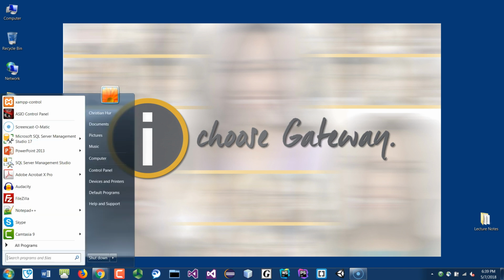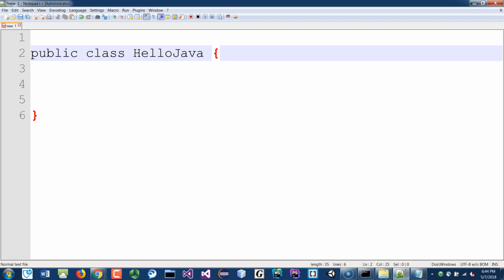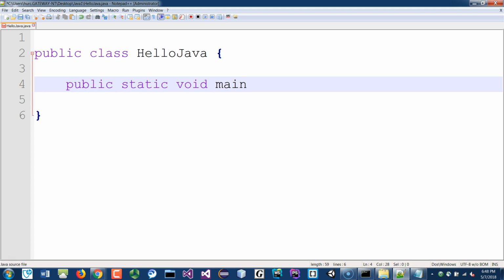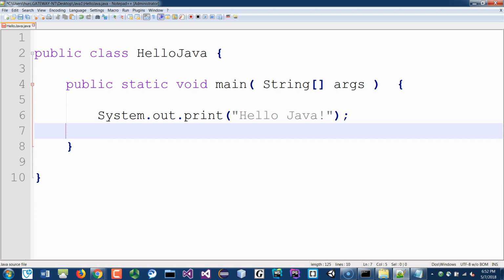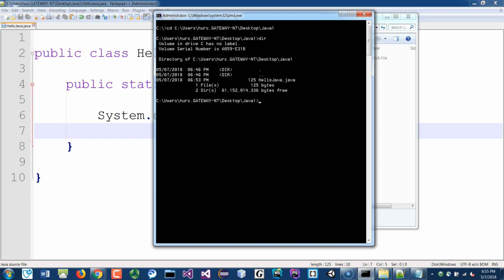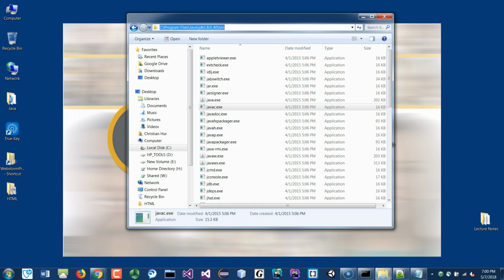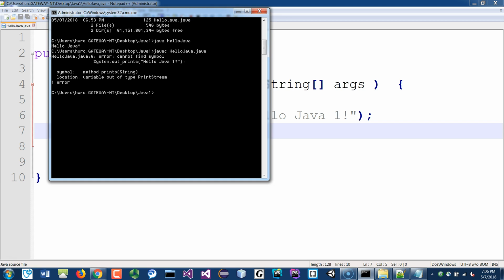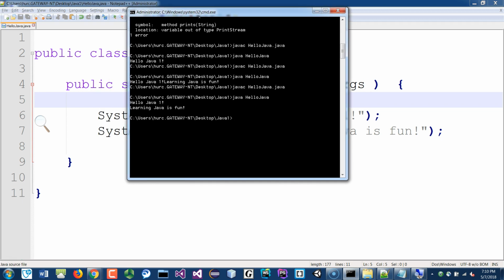Java 1 Unit 1 - Using Command Line (Summer 2018)